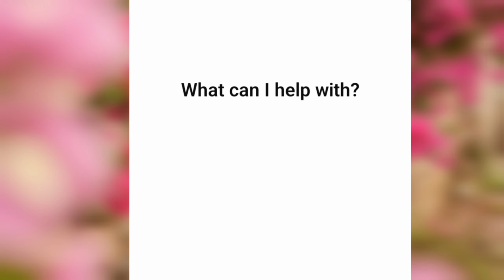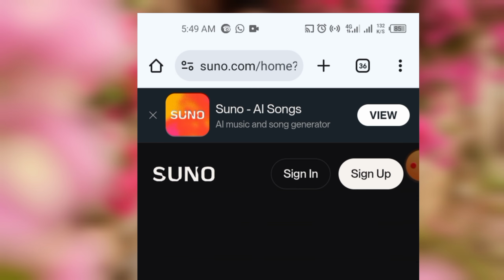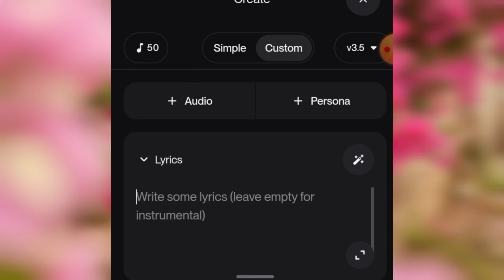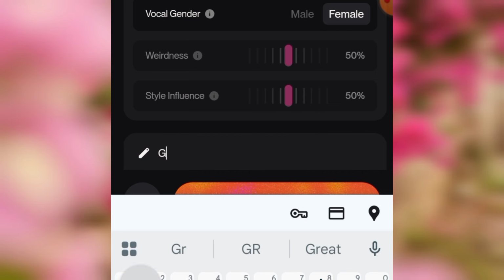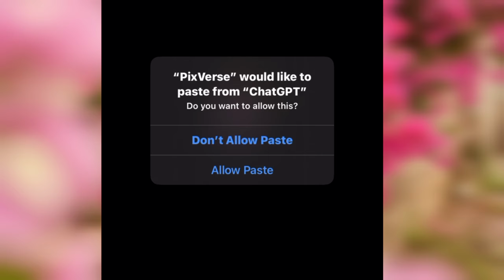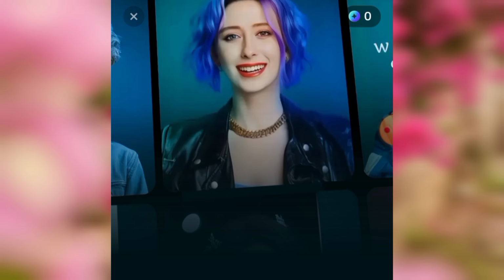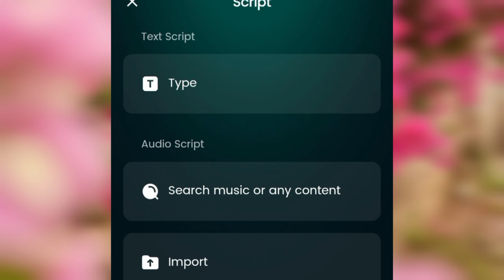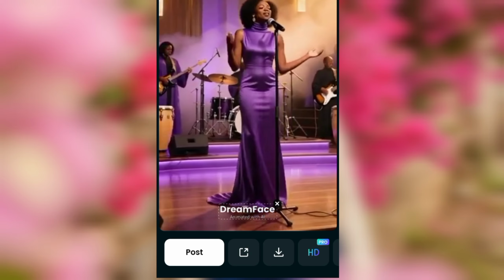🎵 How to Make a VIRAL AI Music Video (Step-by-Step Tutorial for Beginners)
Want to create a viral music video using AI? 🚀 In this tutorial, I’ll show you step-by-step how to produce a stunning, futuristic AI-generated music video — from concept to editing! Whether you’re a beginner or a creator looking to level up your content, this guide will help you go viral with the power of artificial intelligence.

👉 Watch till the end for insider tips on how to make your video stand out and get more views!

Timestamps:
0:00 Intro
0:40 Tools You’ll Need
2:15 Creating AI Vocals
4:50 Generating Visuals
7:30 Editing Like a Pro
10:00 Export & Upload for Viral Reach